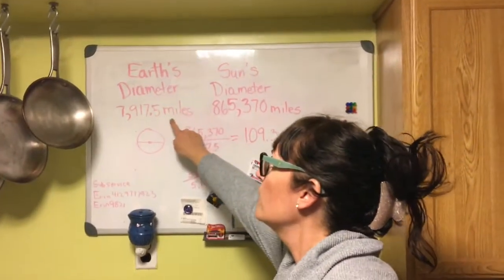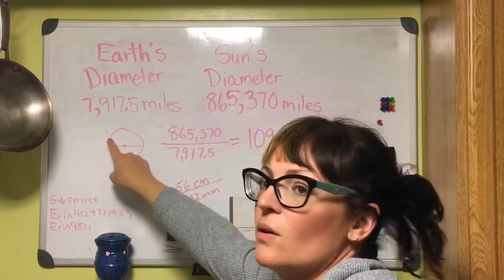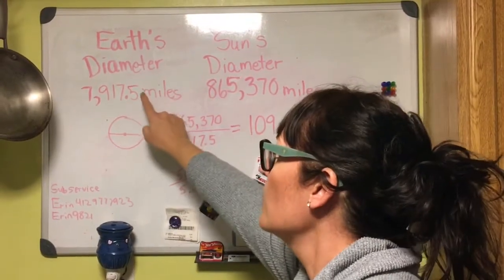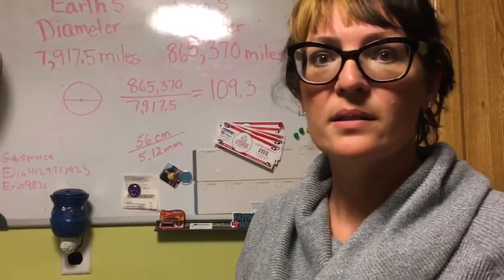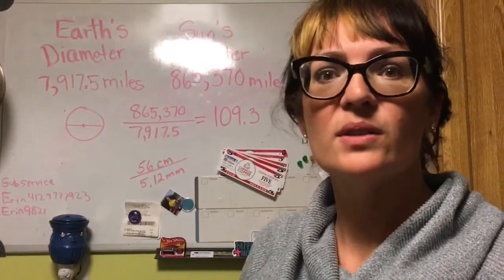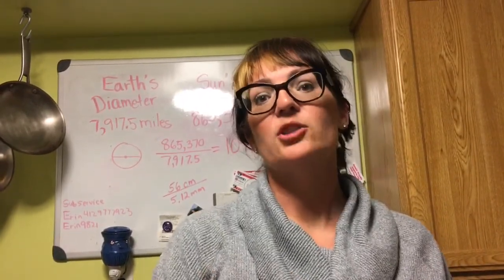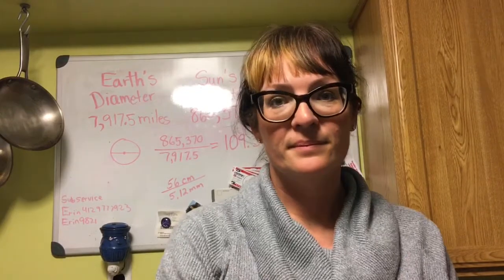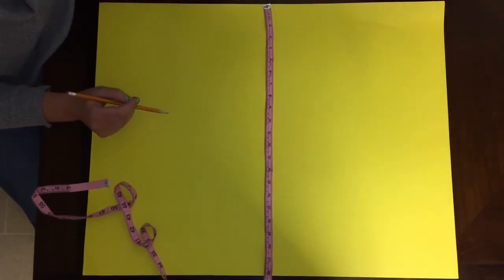Ms Shortt Earth and Sun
A comparison of Earth and Sun's diameters